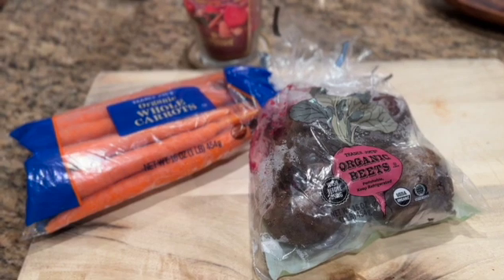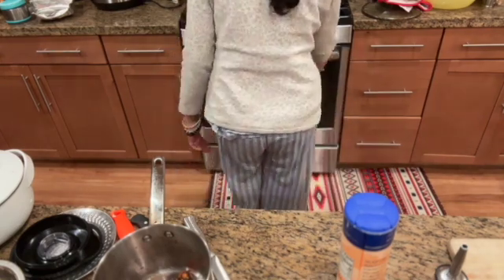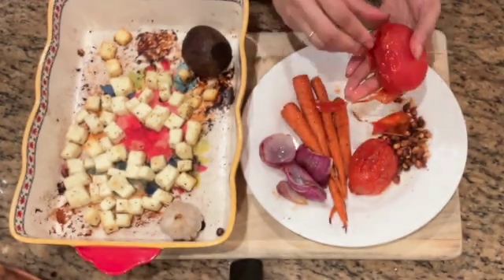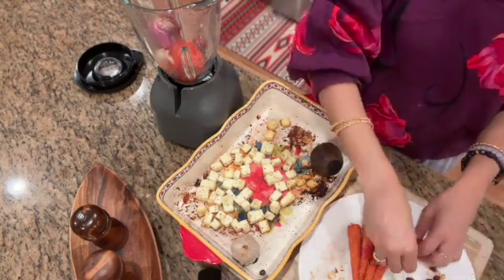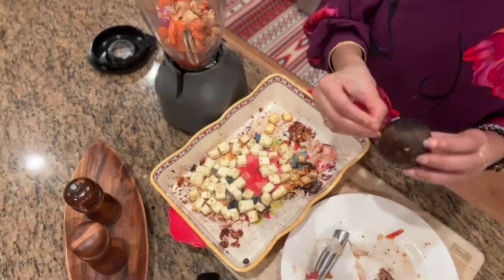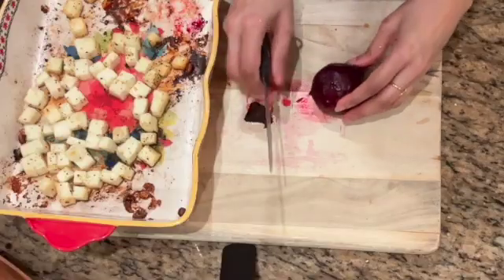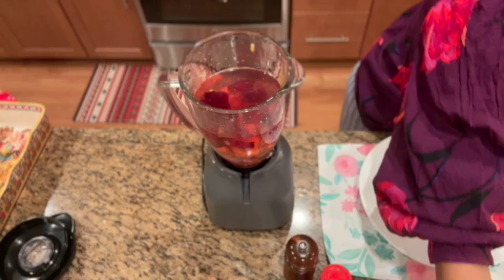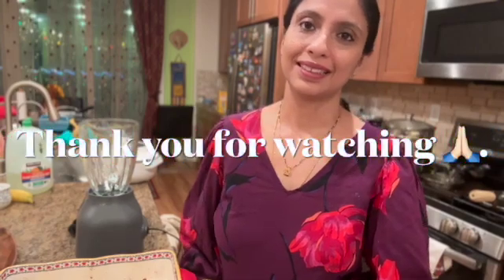How to make Beetroot detox soup/ Cleansing Winter Soup/ Skin glowing soup/ Weight loss soup/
Hello everyone,

   I'm Tias Banerjee, a Health Coach professional, expertise in Weight loss goal for busy professionals. Please check my Website for more details.

This is a very nutritious winter soup recipe, that will help in natural detox in body.

Try my healthy chicken soup recipe.

If you have any medical condition or allergic issues ask your doctor before trying any new recipes.